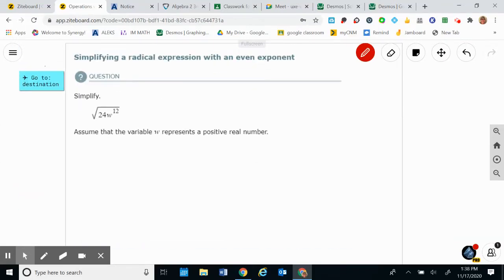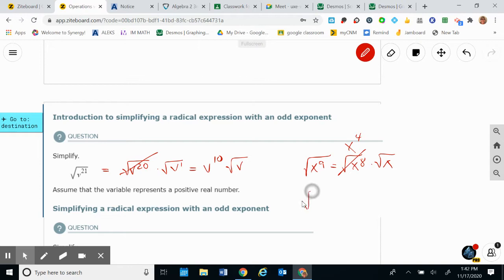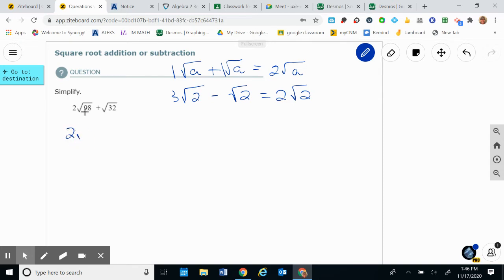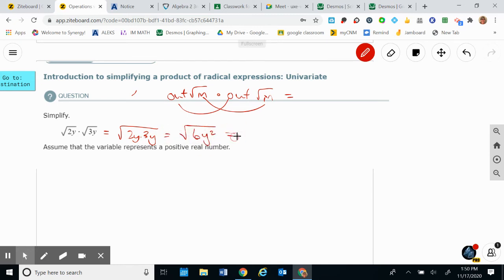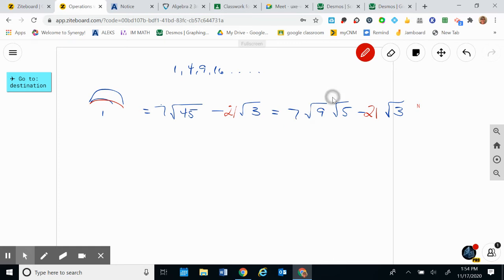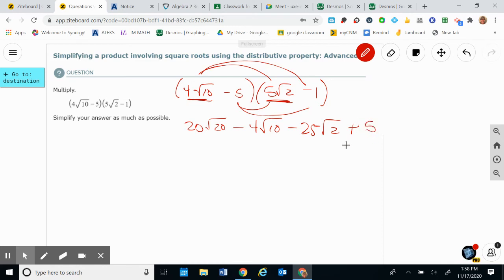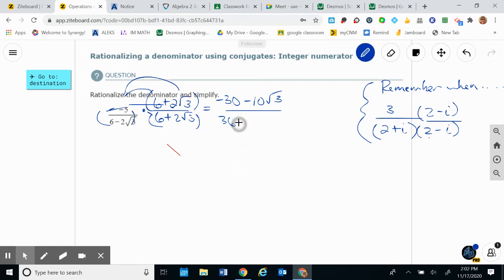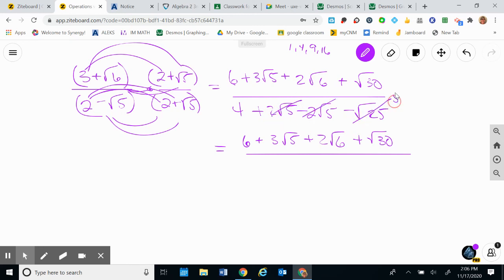Operations with Radicals